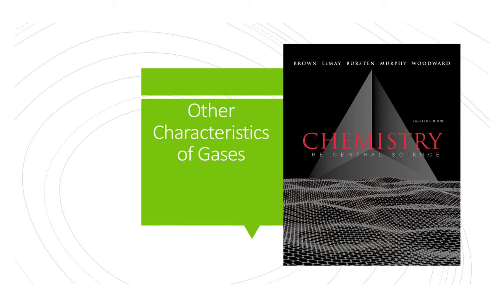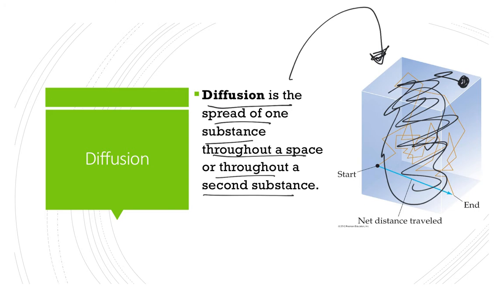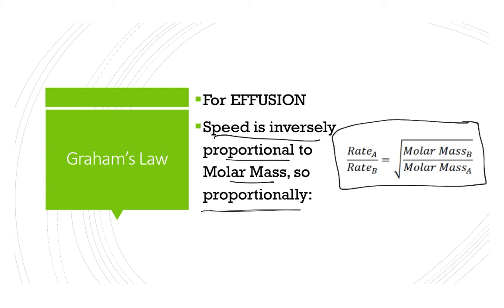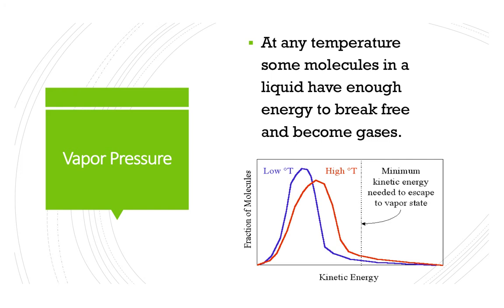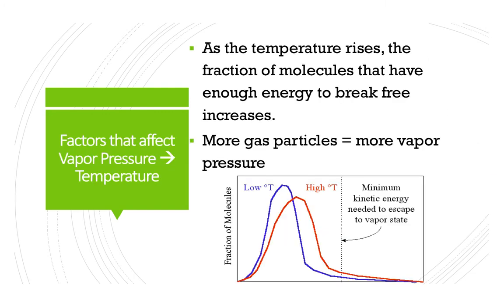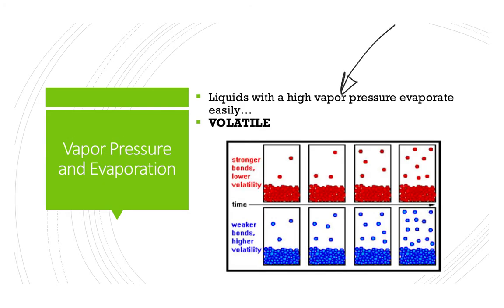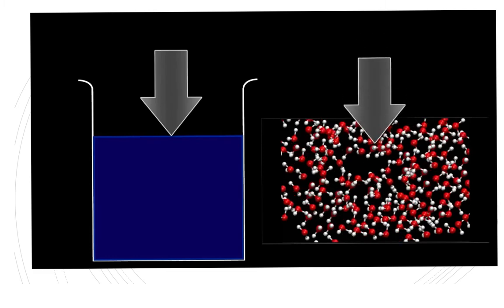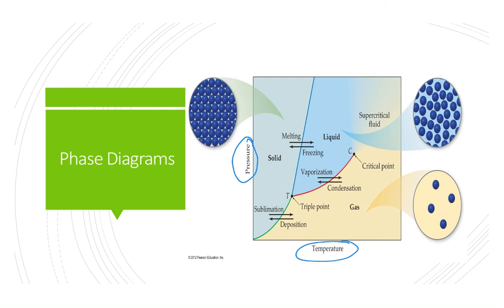Other Characteristics of Gases Notes.mp4